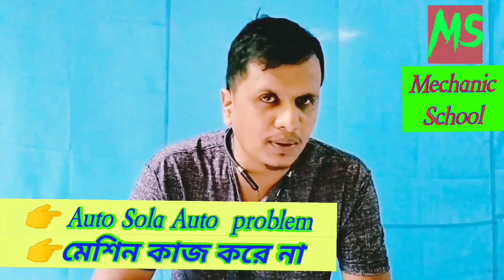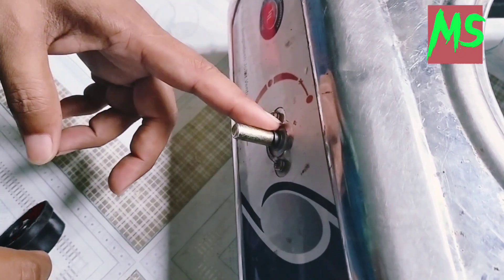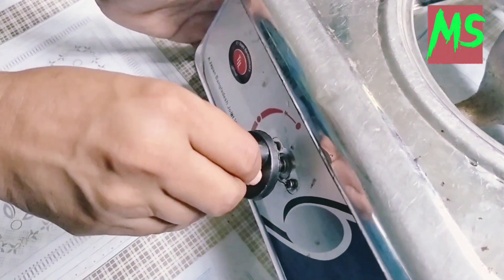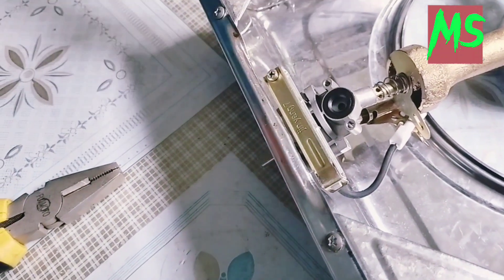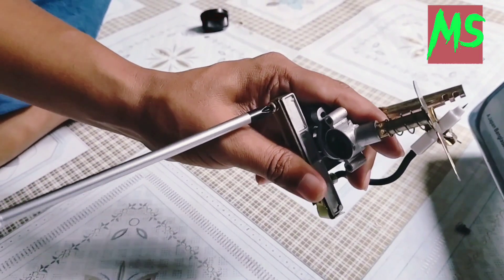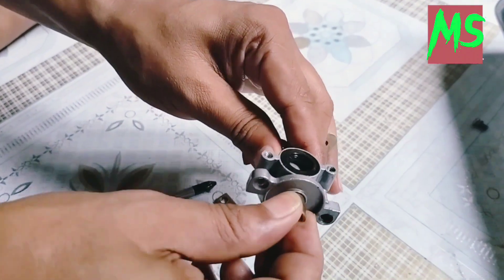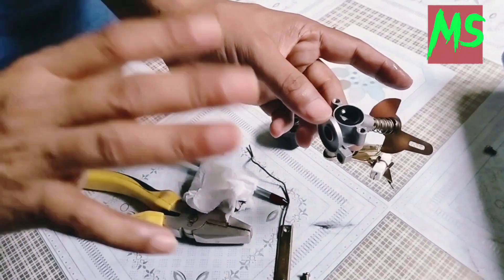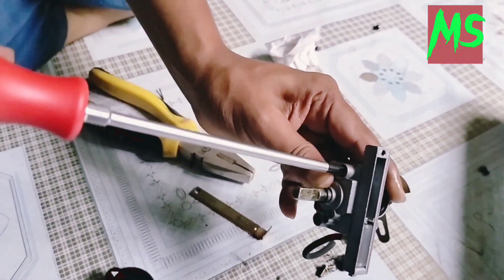Auto Sola Auto problem ||মেশিন কাজ করে না||সমাধান করুন নিজেই